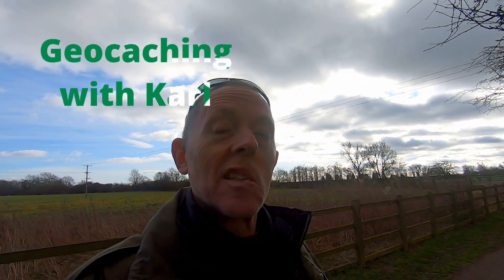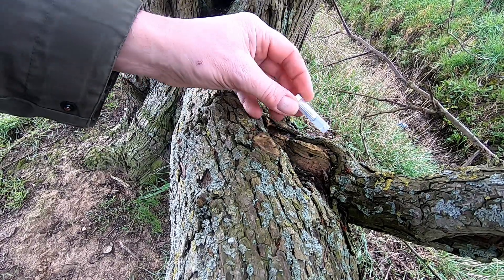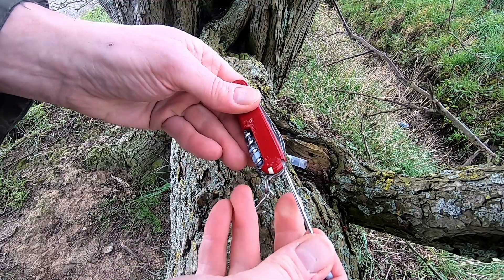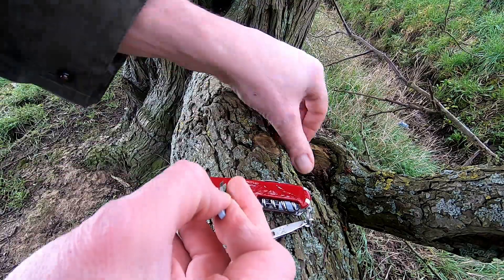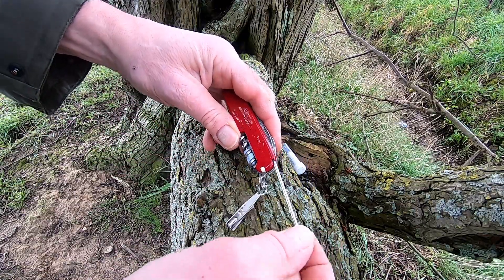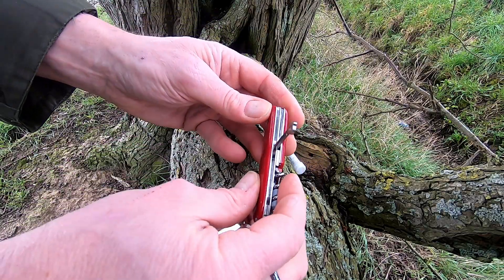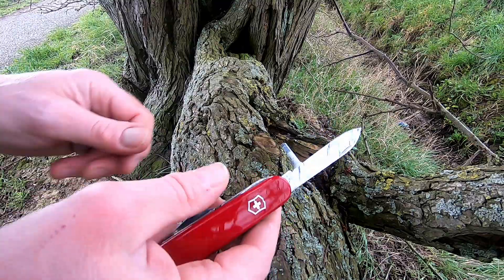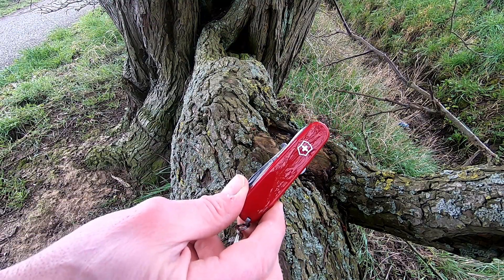Geocaching UK - The Best EDC TOTT for Geocaching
I'd been checking out various EDC knives when I realised that the Victorinox Compact had so many tools really useful as a TOTT (Tool of The Trade) for geocaching! Let me show you why!

Victorinox Compact
If you want to upgrade this to a knife with more tools, you could go for the Huntsman and change the scales (sides) so it includes the pen!
Victorinox Huntsman
Victorinox Scales with pen